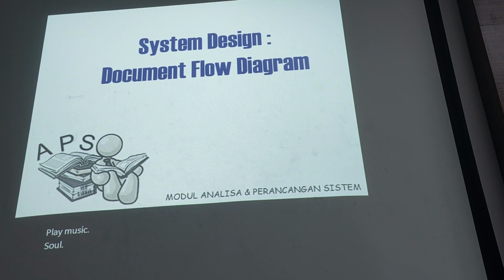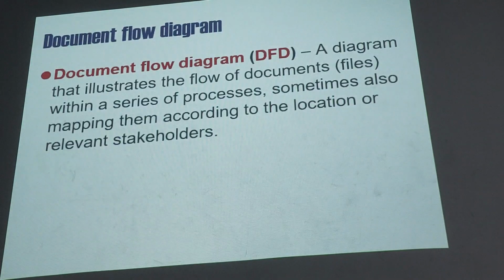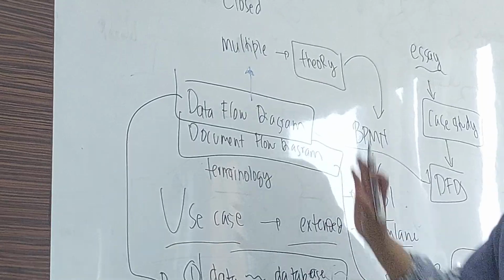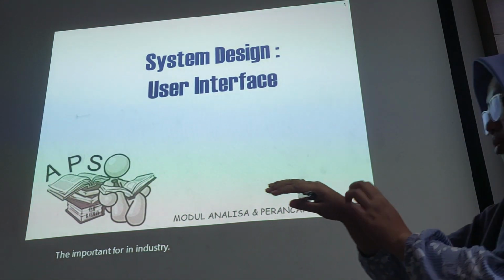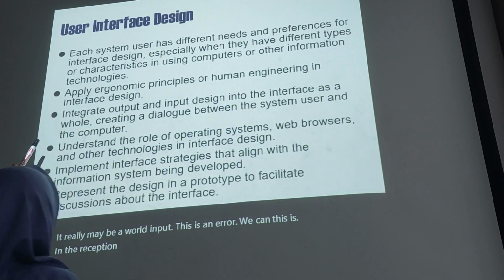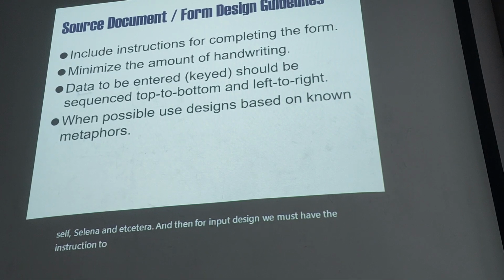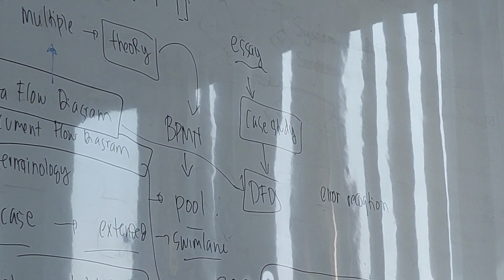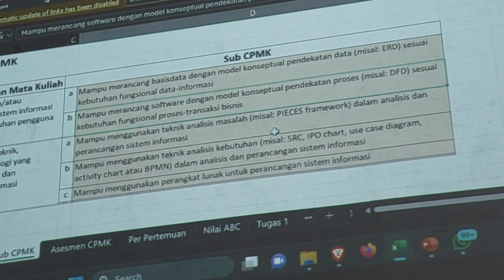Aps : doc fd, user interface (Kisi2)